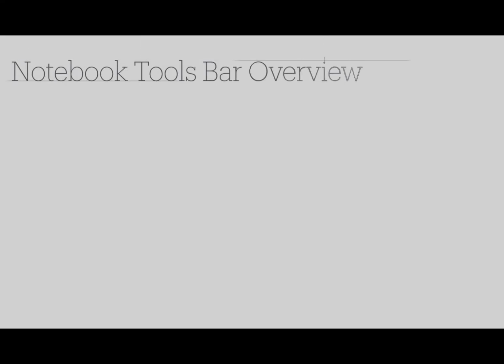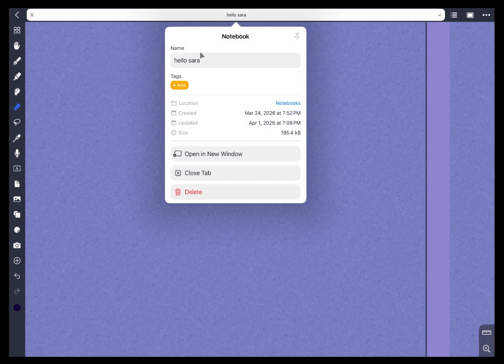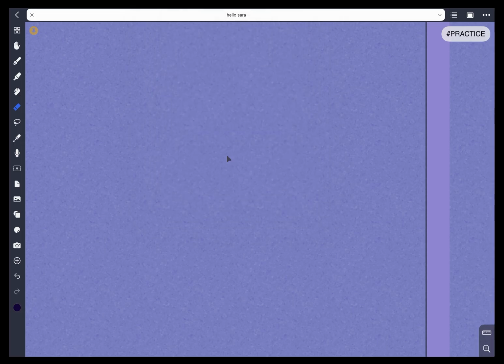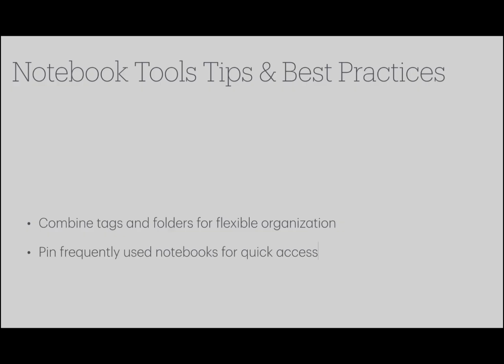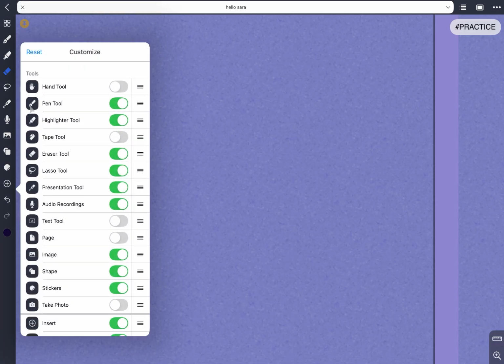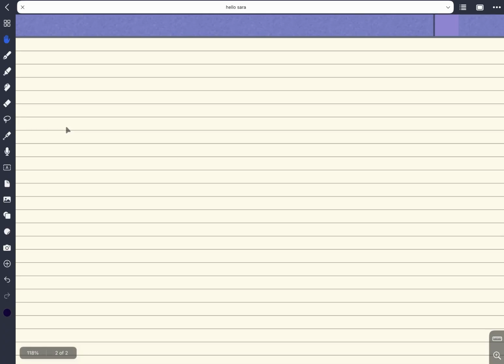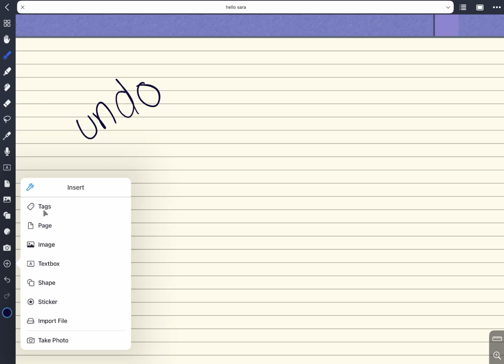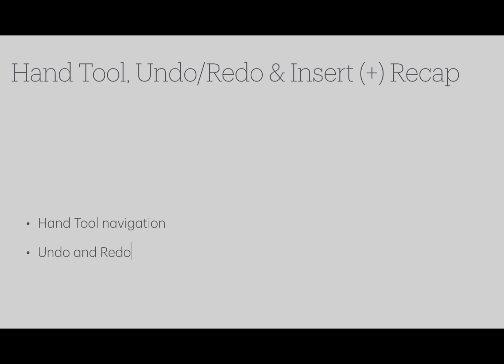Noteful Digital Planning Course: Toolbar Overview & Basic Tools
This video is part of my Noteful digital planning course, where I teach you how to use Noteful step by step in a way that actually makes sense.

If you’re new to digital planning or feeling overwhelmed, start from the beginning of the playlist for the full walkthrough.

Tools used:
• iPad + Apple Pencil
• Noteful app

I focus primarily on Noteful, with simple, beginner-friendly tutorials to help you feel confident using digital planners.